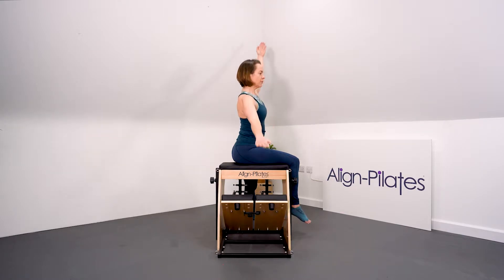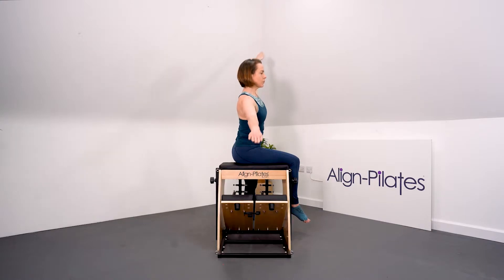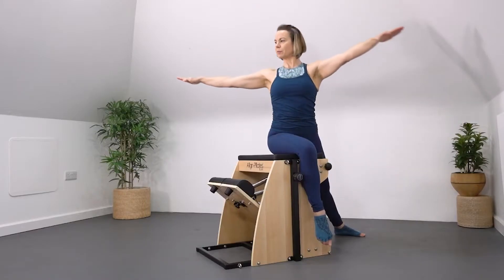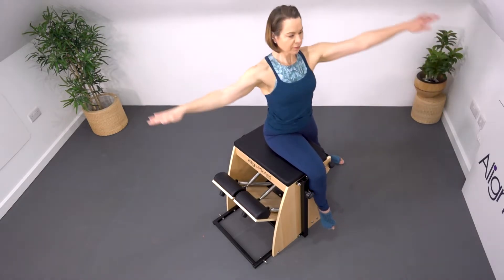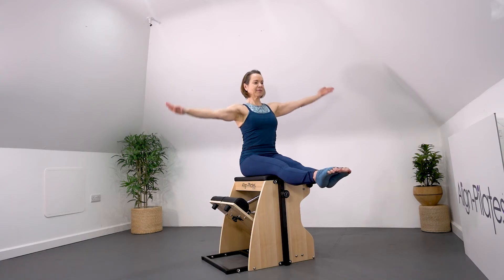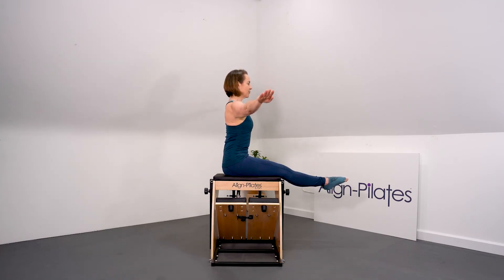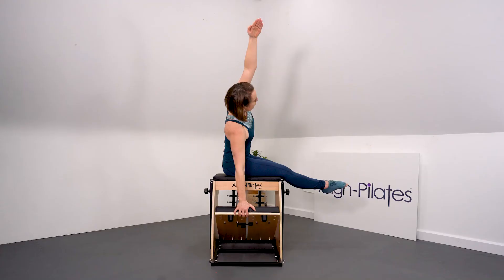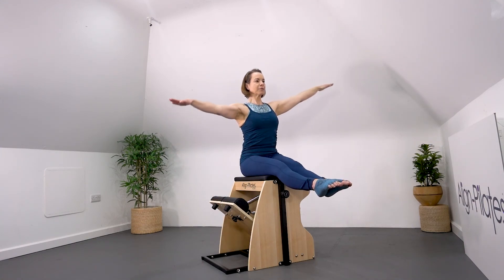Mermaid Exercises - Pilates Chair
In this fourth series on the Pilates Chair, we focus on the Mermaid exercise. This exercise is performed by Mbodies on the Align-Pilates Combo Chair. Follow along with this video to build up your confidence on the Pilates Chair whether you are teaching or for your own practice. Great for reformer beginners to learn the basics & technique.

Exercises:
- 00:10 Mermaid Prep, Chair Seated Side Stretch
- 01:21 Mermaid Prep, Chair Seated Twist With Leg Raised
- 02:42 Mermaid Prep, Chair Seated Forward Twist
- 04:09 Mermaid Prep, Chair Seated With Legs Extended